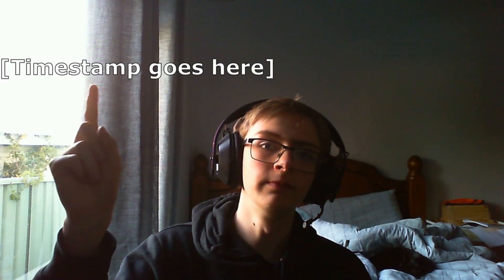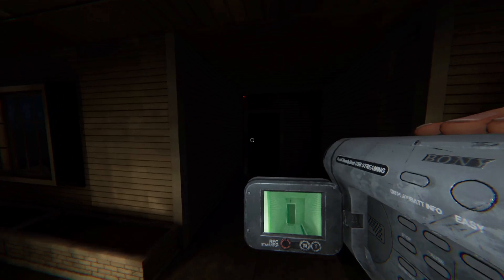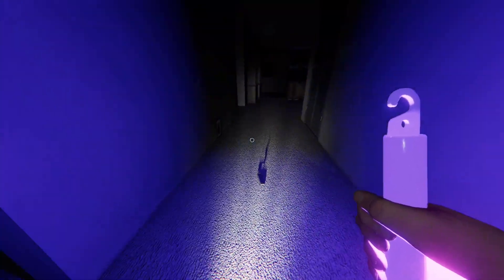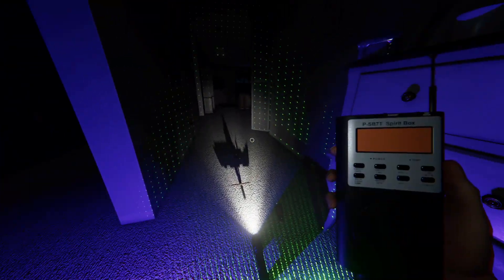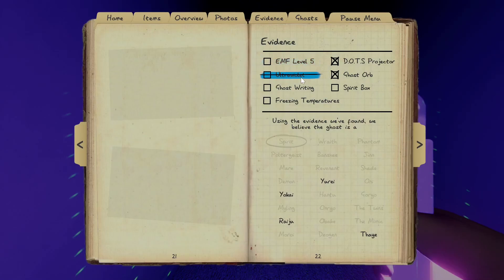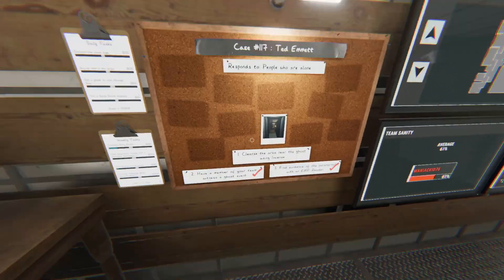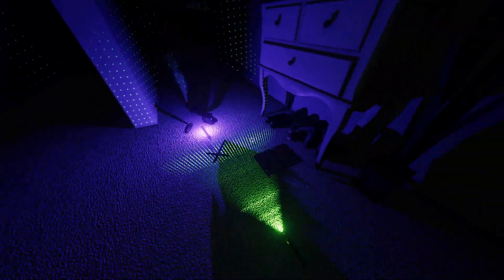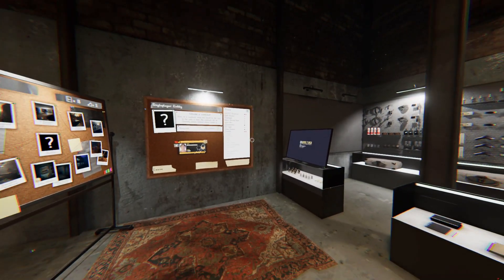My Method for Quickly Finding Ghosts in Phasmaphobia – For New Players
Are you new to Phasmaphobia and eager to find ghosts more efficiently? In this tutorial, I’ll guide you through my step-by-step method for speeding up your ghost searches, using the Tanglewood map as an example. You’ll learn specific techniques and strategies that will help you locate ghosts faster and improve your overall gameplay. I’ll cover everything from initial setup to the best practices for tracking down ghosts quickly. Follow along to enhance your ghost-hunting skills and make the most of your Phasmaphobia sessions with these practical, beginner-friendly tips!

Timestamps:
(COMING SOON)